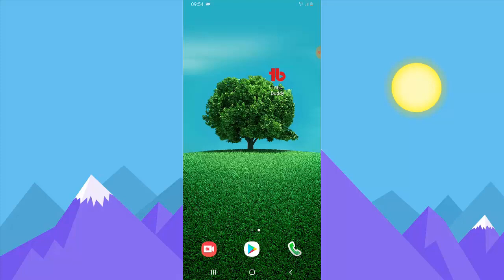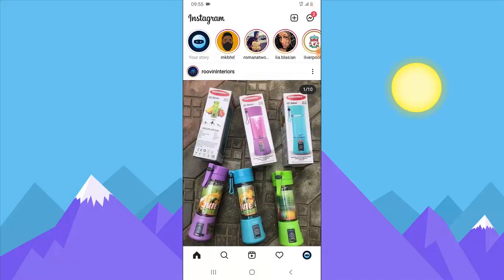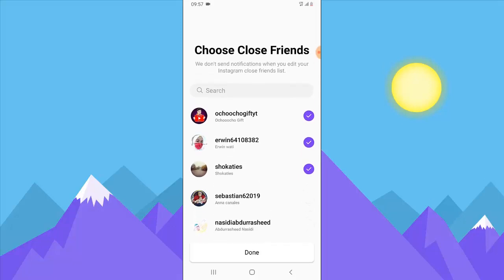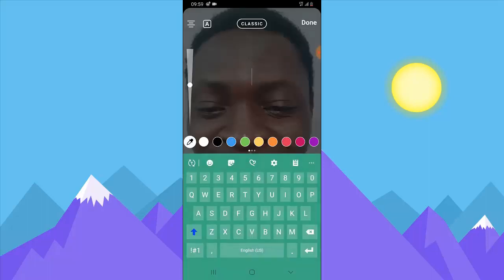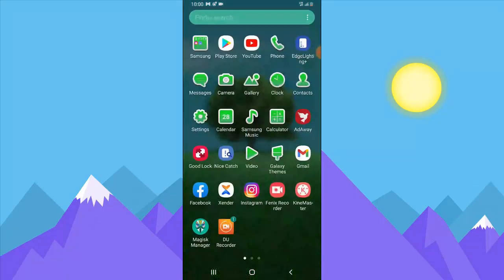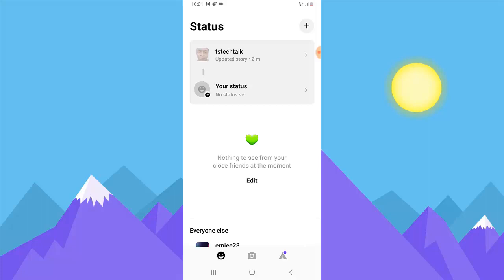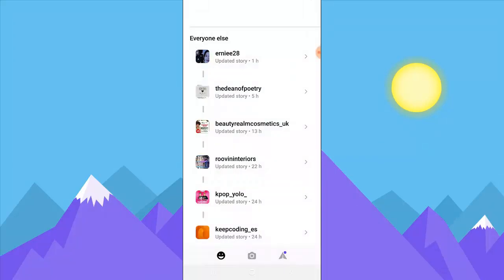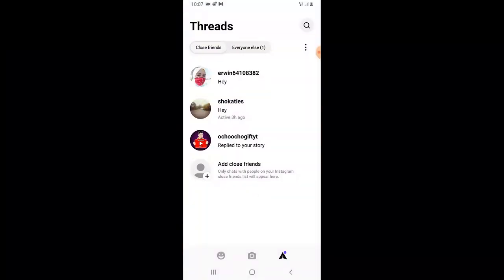How to use Threads from Instagram | New Instagram Update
I will Show you How to use Threads from Instagram, this new Instagram app can do alot of things as an Instagram app including more things that an Instagram app cant do, if you love to use Instagram but dont want distractions from Newsfeeds i think this app will be perfect for you.

In conclusion this app is an Instagram Lite and will do the same things that an Instagram can do excluding Read feeds and follow people